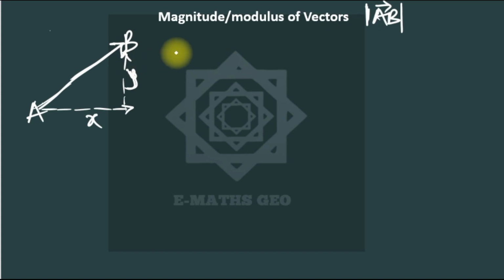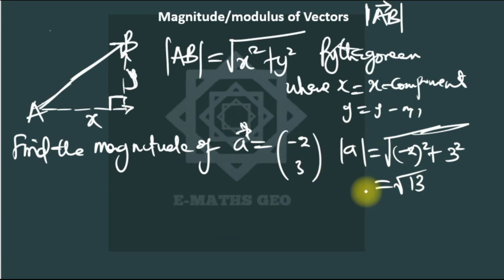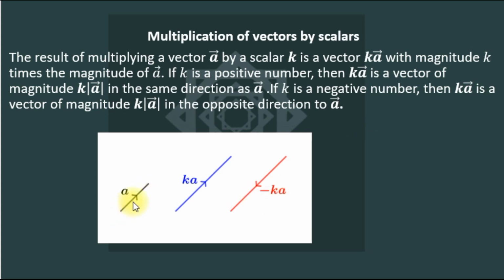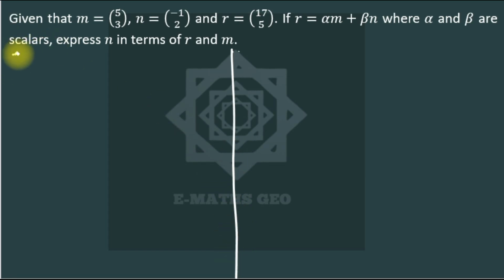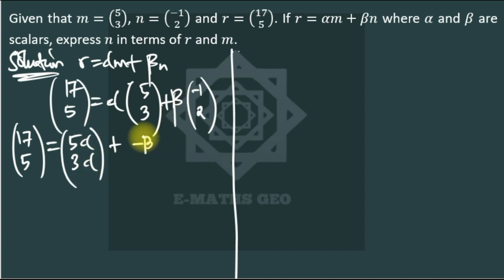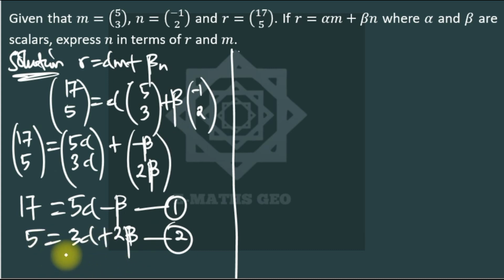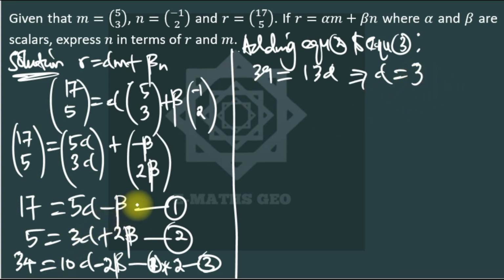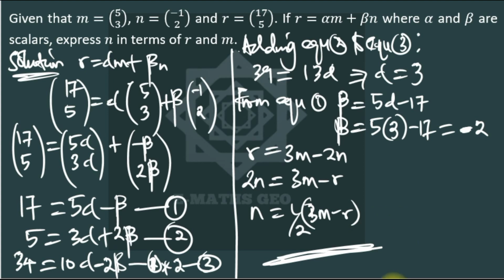Vector intro 2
The magnitude and scalar multiplication of vectors